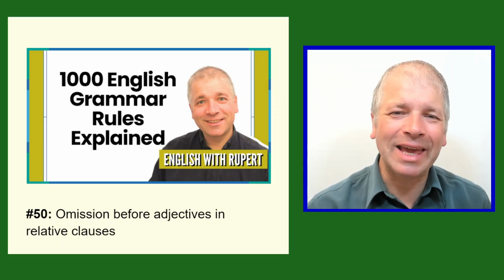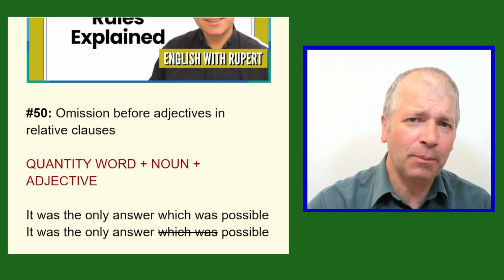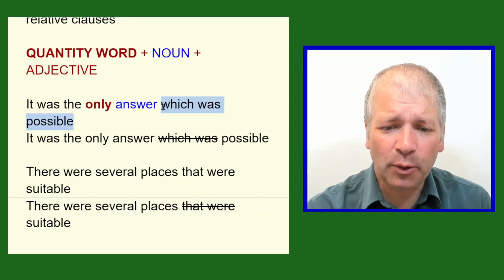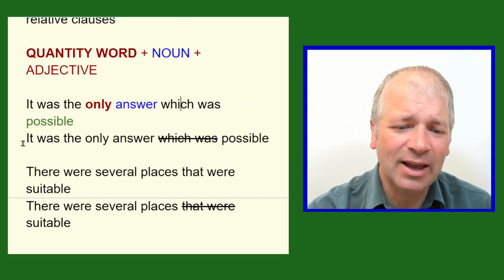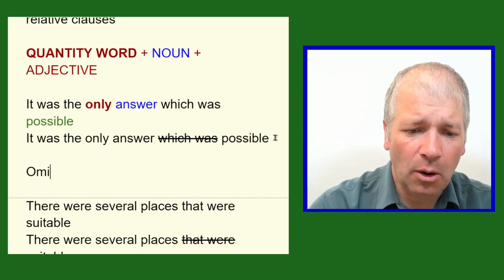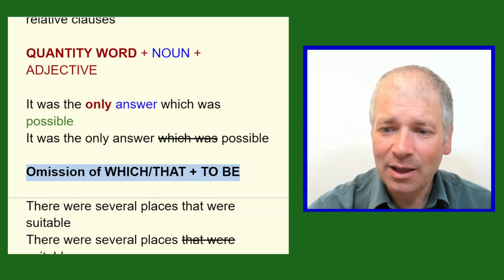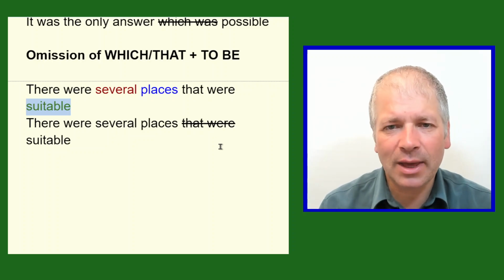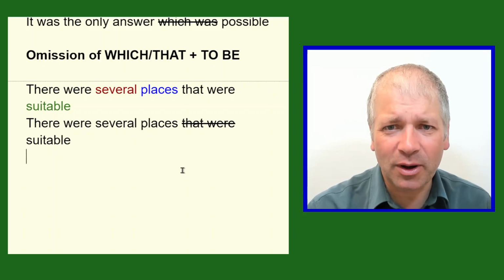50/1000 Omission before adjectives (1000 English Grammar Points Explained)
Sometimes, words can be left out of a phrase/clause leaving an adjective on its own. Find out about the advanced feature of English here.